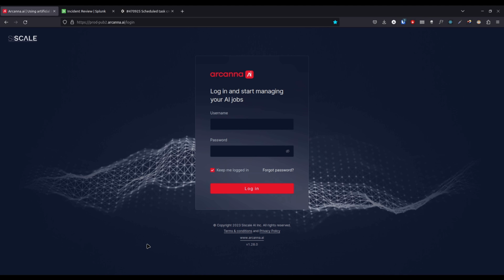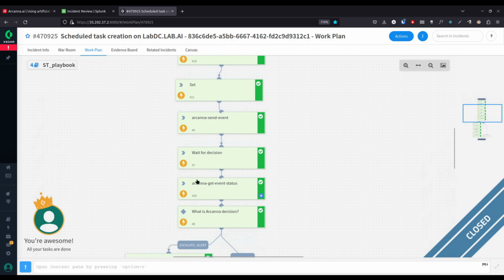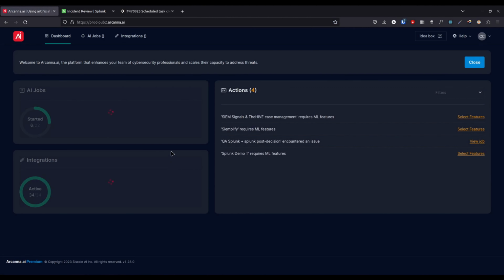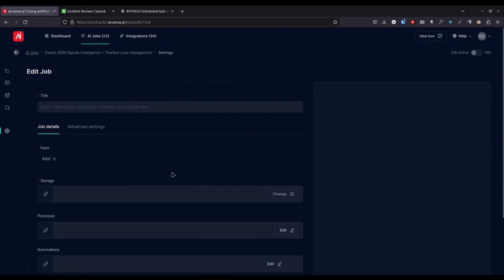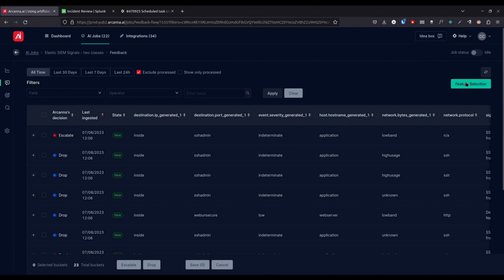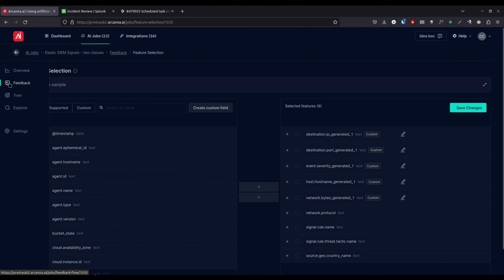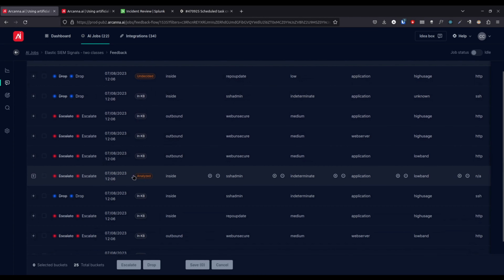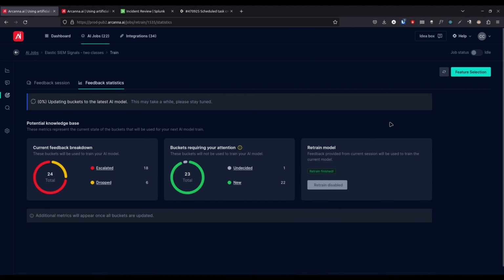Arcanna.AI - Decision Intelligence Platform for SOC (Security Operations Center)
Arcanna.AI is an industry first AI Assisted Cybersecurity Platform that leverages decision intelligence to enhance the decision-making capabilities of security experts in the SOC. Designed to work independently of the specific SOC tools used  (SIEM, SOAR, XDR, Data Lake) and workflows, Arcanna.AI significantly improves response times, ensures consistent and scalable decisions, reduces risks, and alleviates human fatigue.